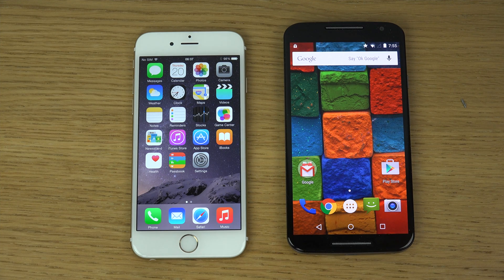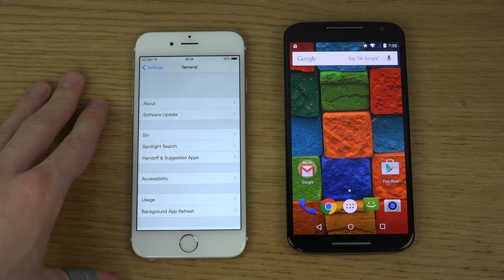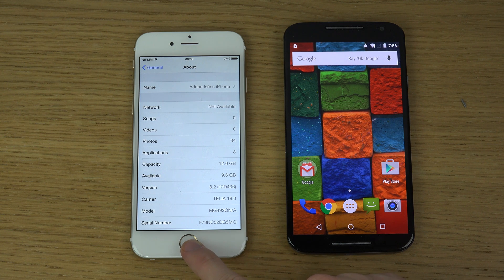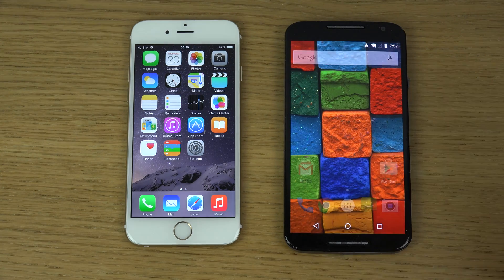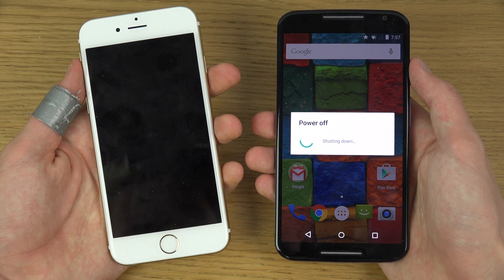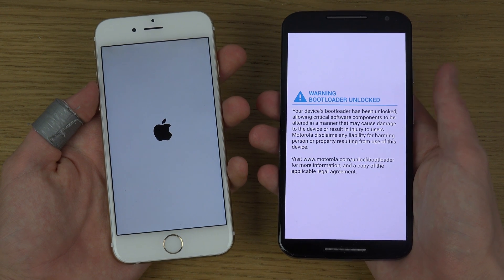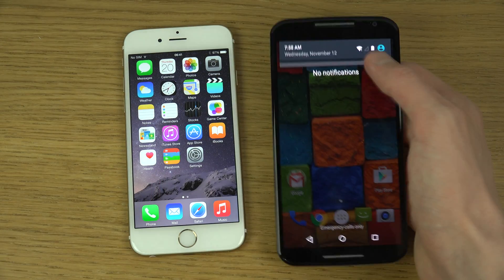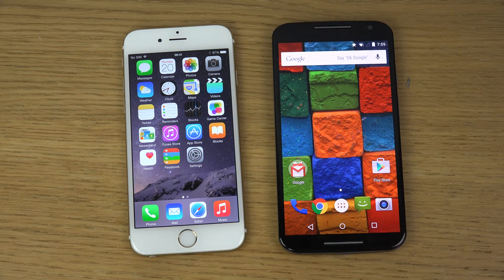iPhone 6 iOS 8.2 vs. Moto X 2014 Android 5.0 Lollipop - Which Is Faster? (4K)